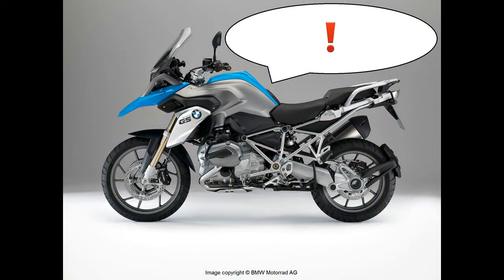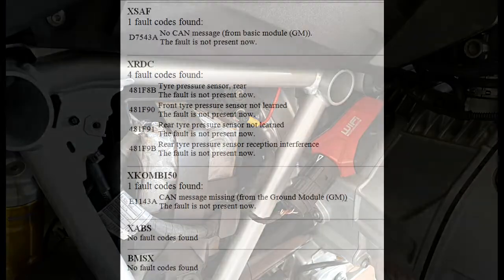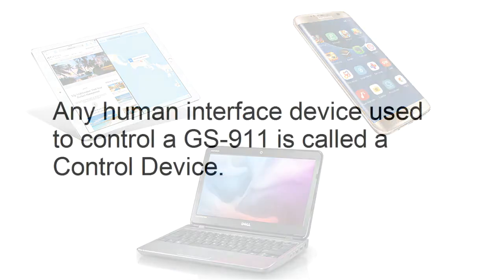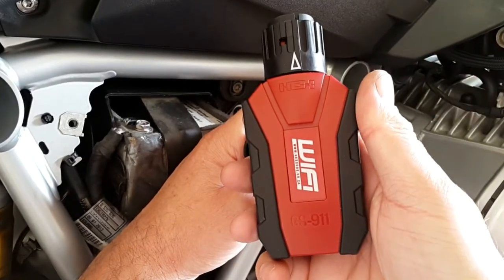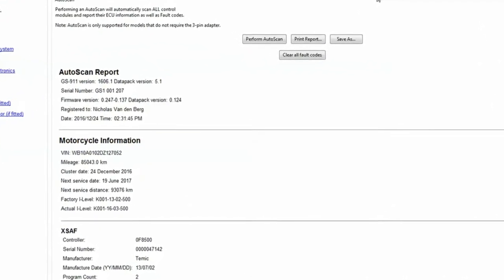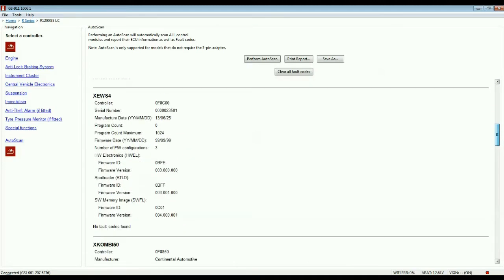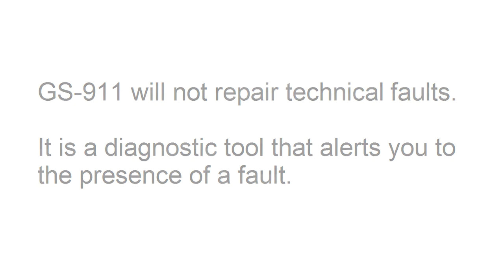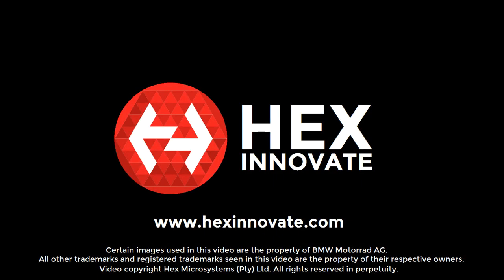GS-911wifi Autoscan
How to do a diagnostic scan of your BMW Motorrad using the GS-911wifi.